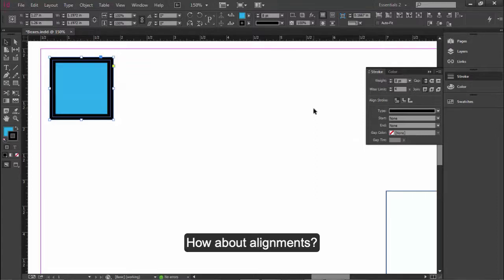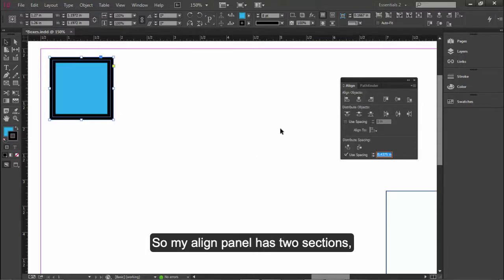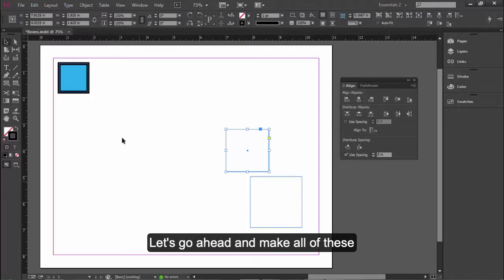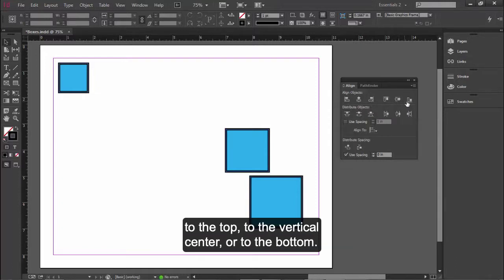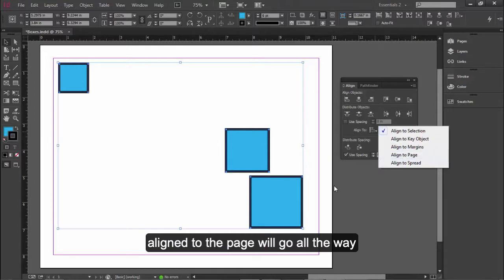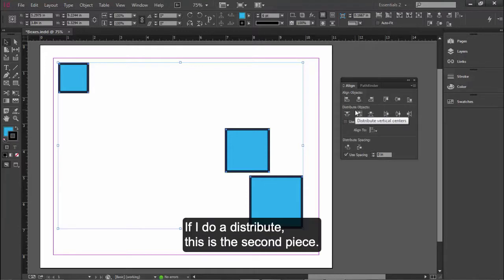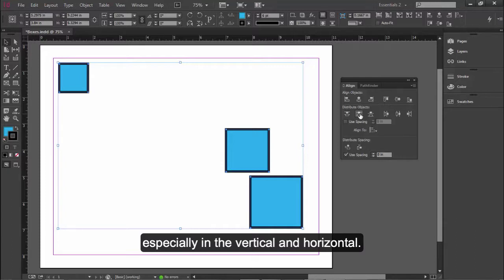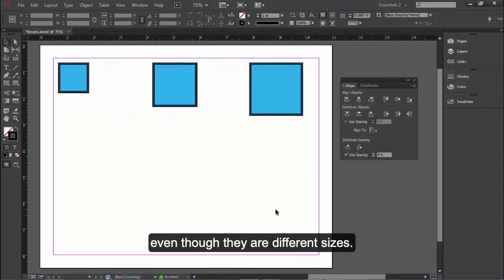Align and Distribute Objects in InDesign cc